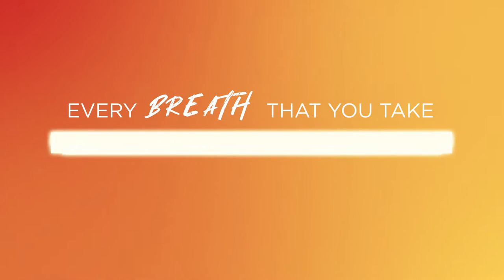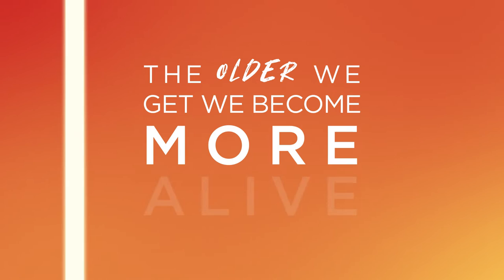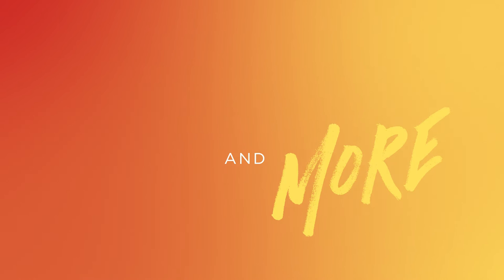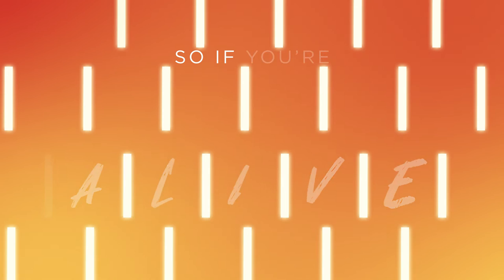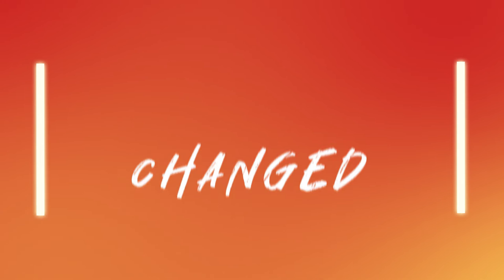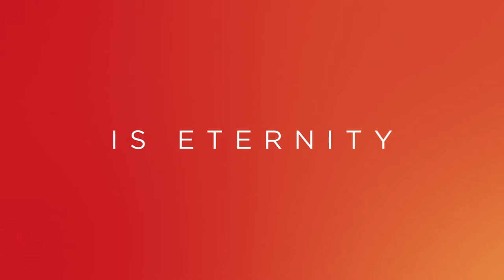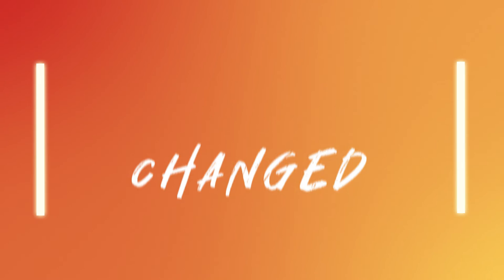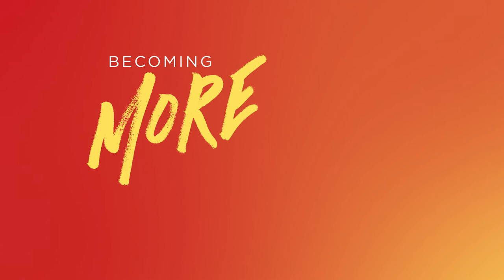Melanie Penn - More Alive (Official Music Video)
Every year and the next
It's like a reverse effect
The older we get we become More Alive

lyric designs by Nick Collingwood
music / lyrics by Melanie Penn - Equally Well Music, LLC (ASCAP), Ben Shive - Junkbox Music (ASCAP), Cason Cooley - Look I Have Publishing (ASCAP)